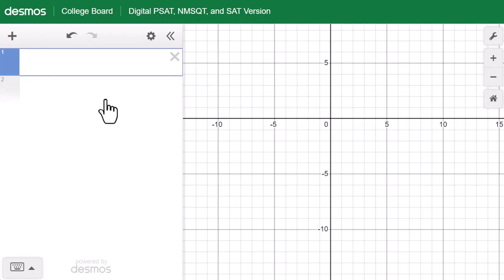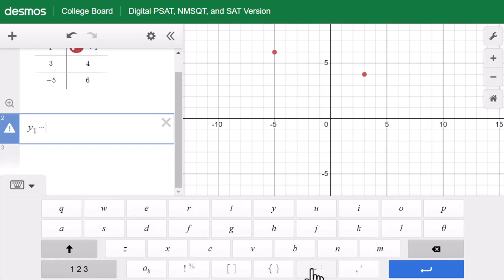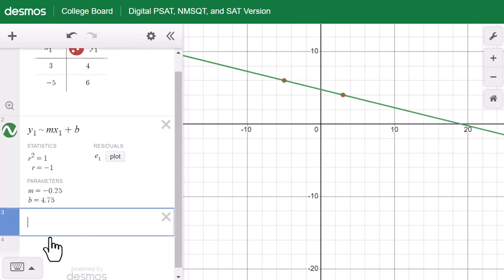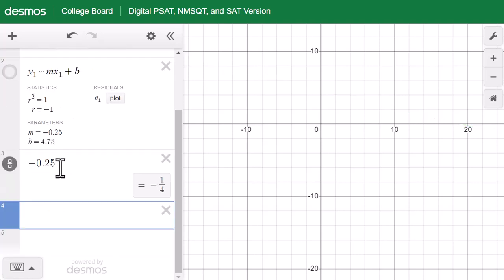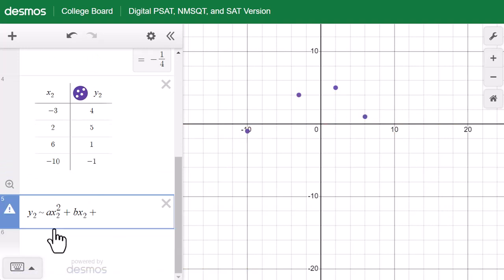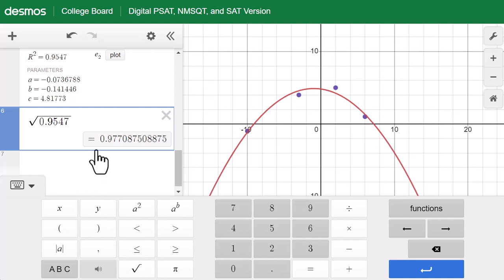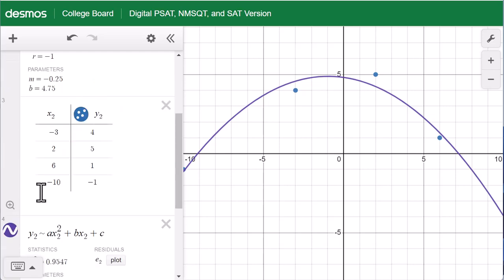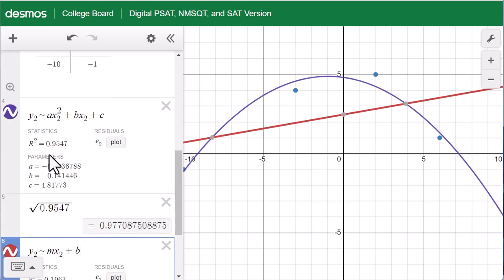Regression Equation for Desmos GDC